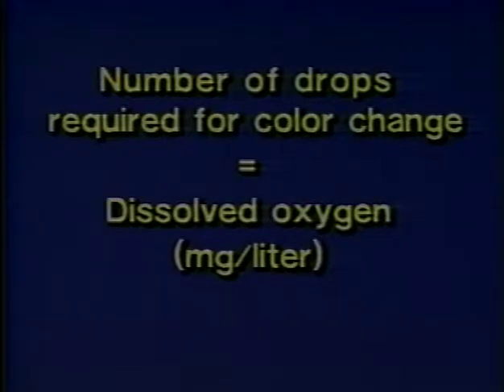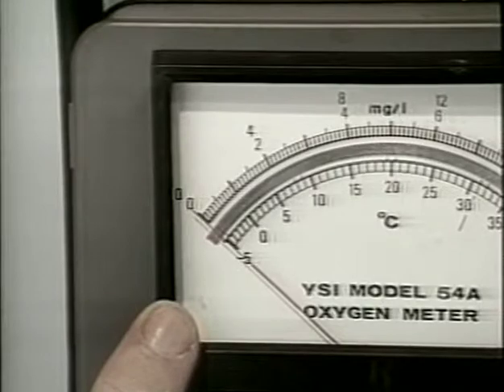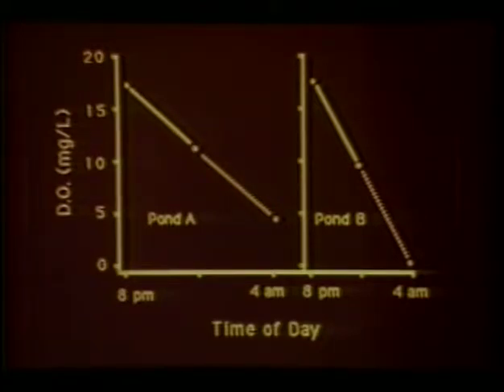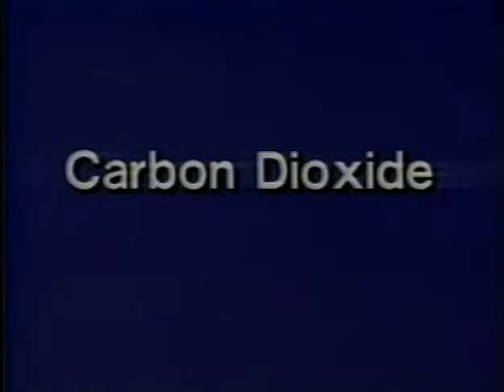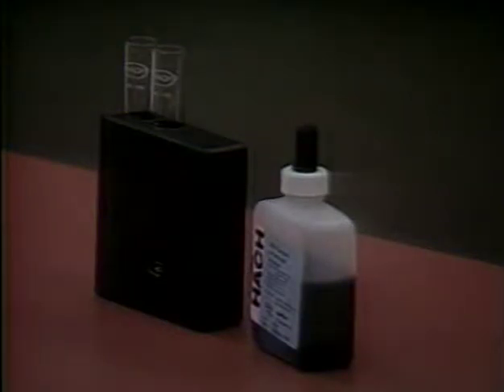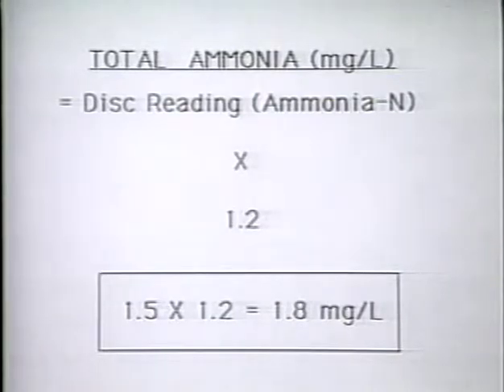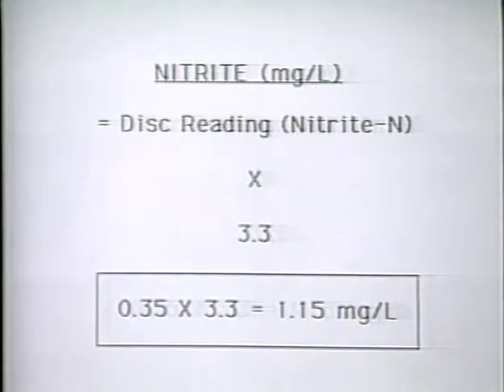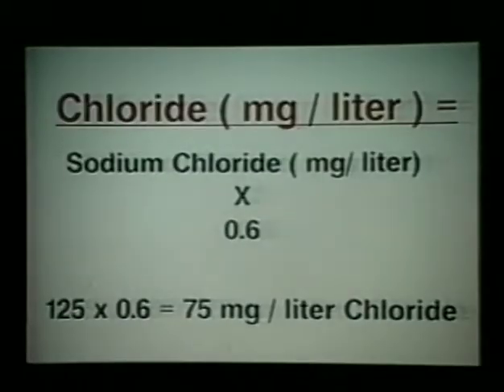Procedures For Water Quality Management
SRAC SP332: Procedures For Water Quality Management